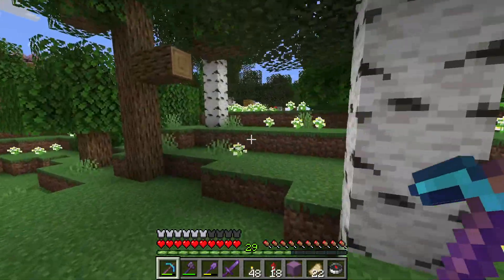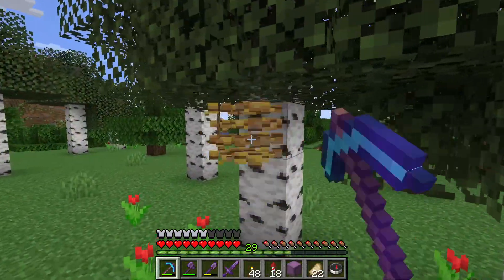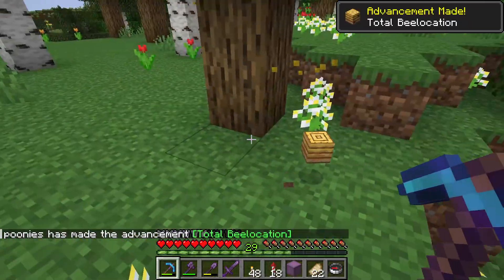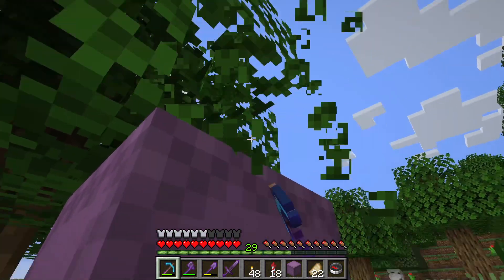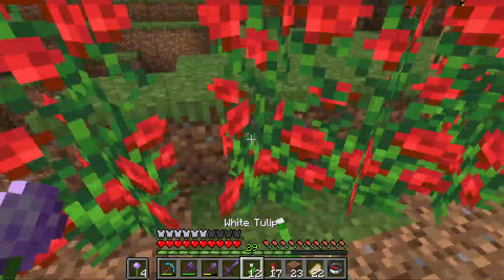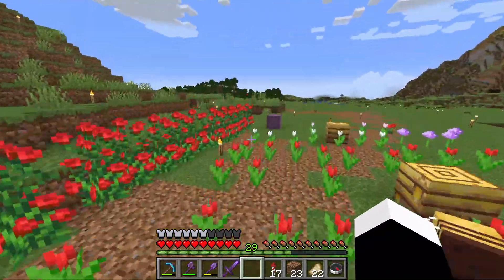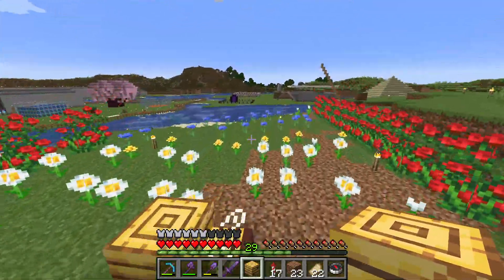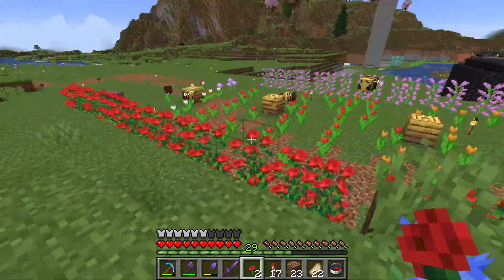How to be a nice place for your Bees to live in - Minecraft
I show you how to make a happy place for your bees